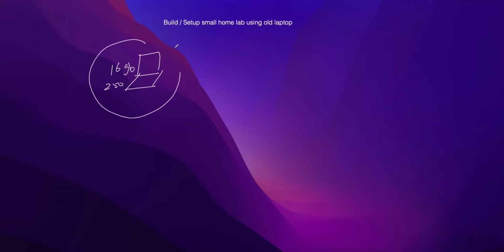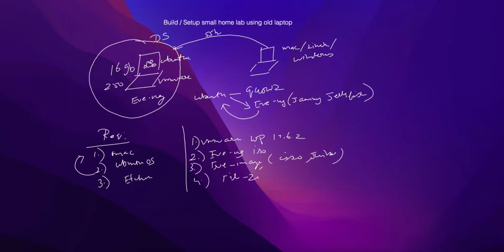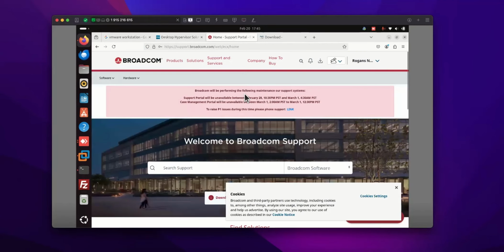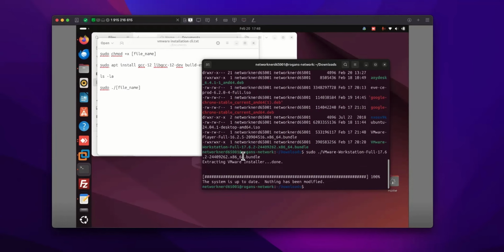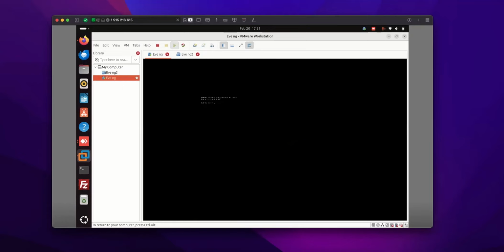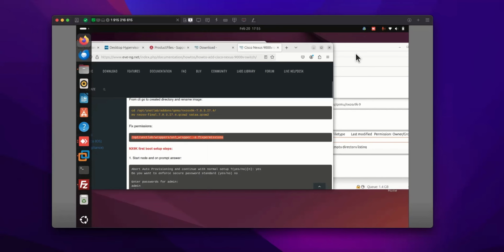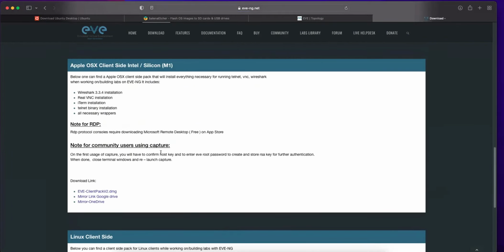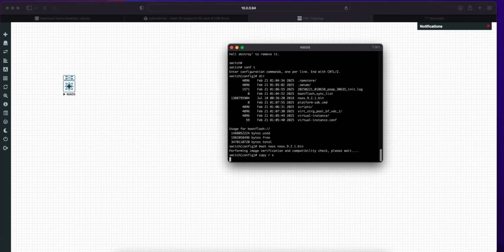How to Build/Setup your own cheap HomeLab in 22 mins ! [ 100% free setup ] | MacBook into Server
Hey ! was up everybody
Welcome to Rogan's Network Channel !

In this video I've demonstrated how to build your own home lab by turning an od Macbook into a complete server.  Its not limited to only MacBook, you can use any old laptop with fewer changes.

Basically its a combinations of several videos in a single frame:
Installing Ubuntu OS in MacBook Pro
Installing VMware workstation pro
Installing Eve-ng
Adding images to Eve-ng
Connecting the server using ssh

This lab is will be helpful for computer science students, network engineers, techies and whoever is preparing for certification like ccna ccnp and even who is preparing for Evpn-vxlan practice lab and so on.

Requirement:
Mac book or any old laptop
Ubuntu OS
Balena Etcher

Eve-ng iso
Eve-ng images
FileZilla
Apple side client softwares for Eve-ng

Please do watch the video to the end to build a successful home lab !

ubuntu vmware eve-ng turning oldmacbook into server.